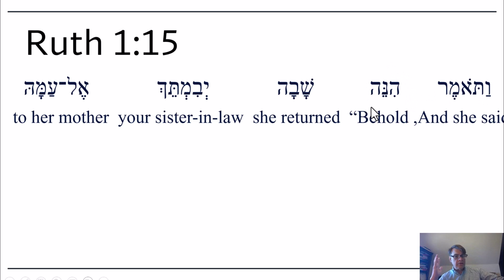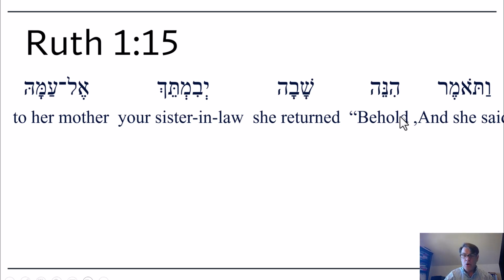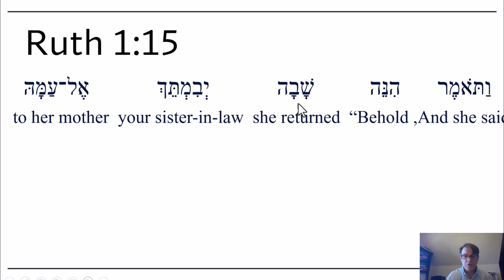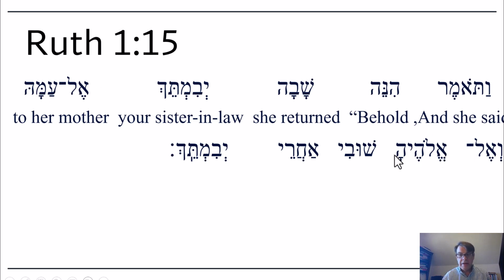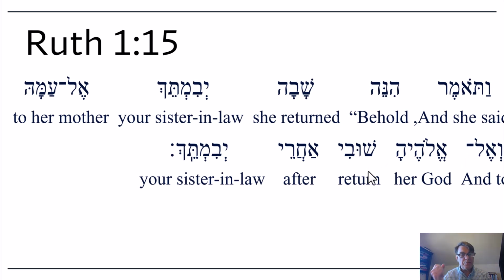Ruth 1:15 (Hebrew)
A 6-minute walk through the Hebrew of Ruth 1:15, with a 3fs "converted imperfect," a 3fs possessive suffix, a 2fs possessive suffix, and שוב in the 3fs perfect and 2fs imperative.